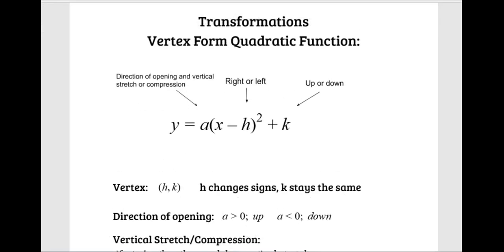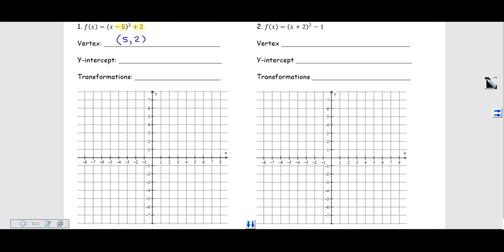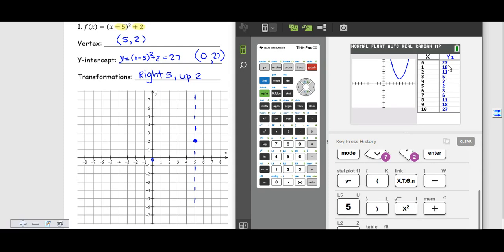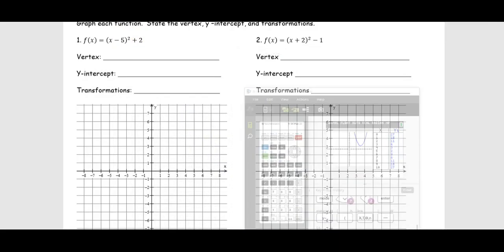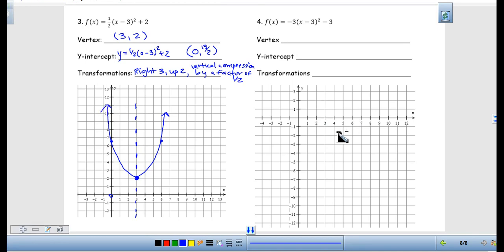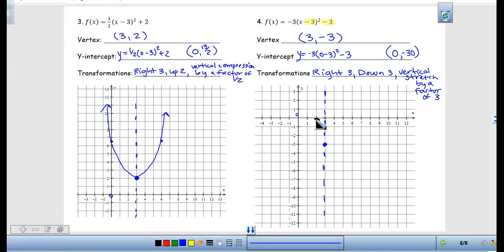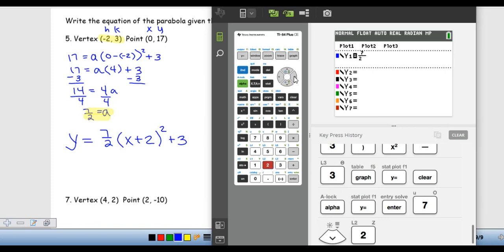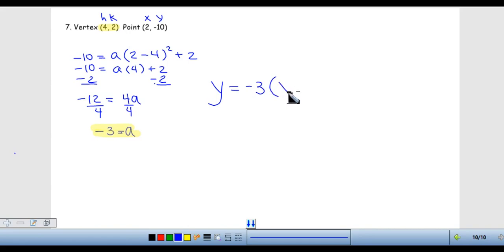Intro to Quadratics in Vertex Form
This video will help describe what a quadratic function in vertex form is. It will also discuss how to identify transformations when comparing a function to its original parent function. Things that will be discussed include: vertex, direction of opening, vertical stretch, vertical compression, and movement right, left, up and down.